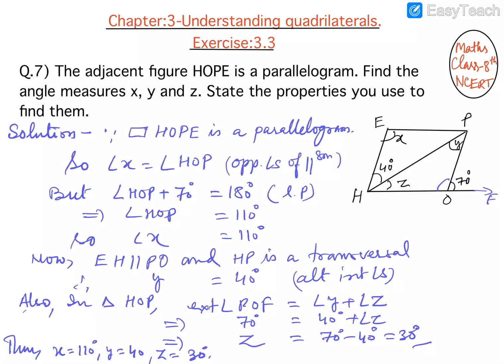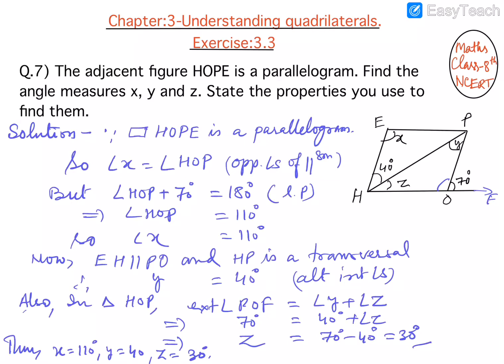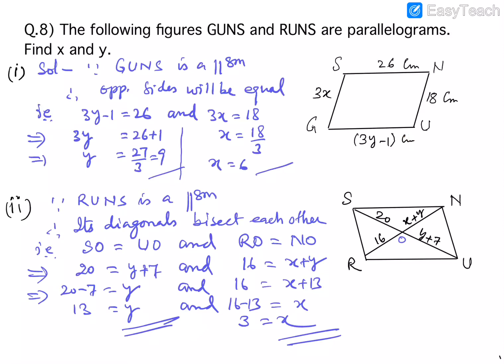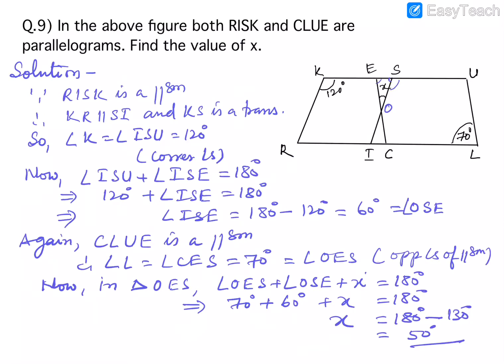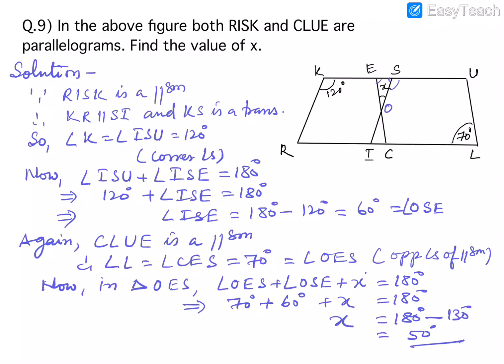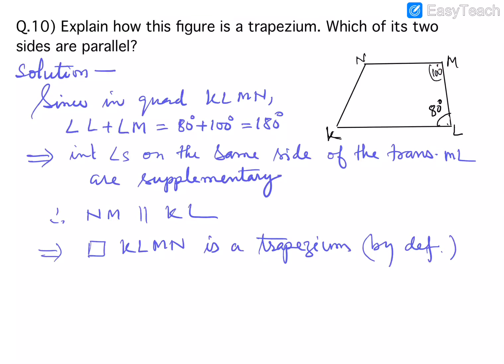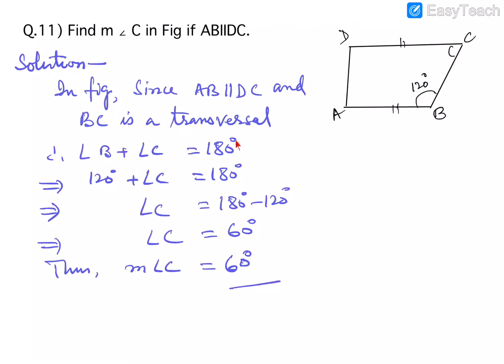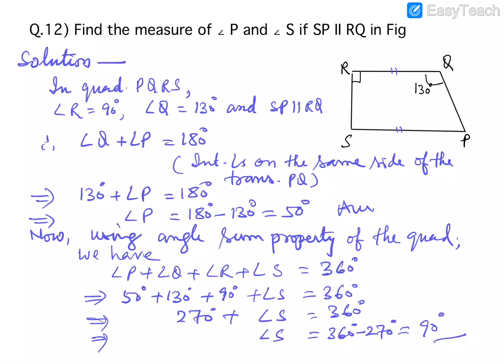Maths Class 8(NCERT) Chapter:3-Understanding quadrilaterals,Exercise:3.3 Q. 7,8,9,10,11 and 12.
Through this video students can easily learn how to find the unknowns using the properties of parallelograms ,angle sum property of a quadrilateral,properties of parallel lines, etc .